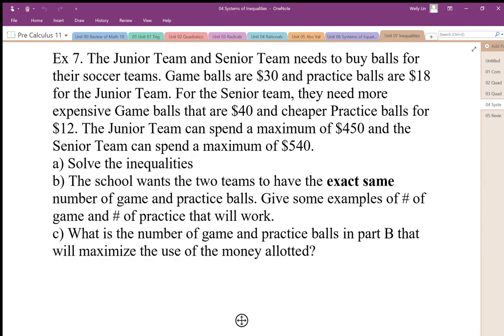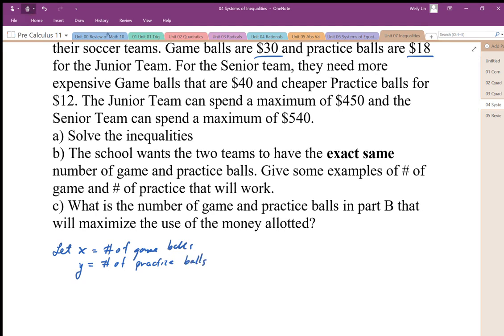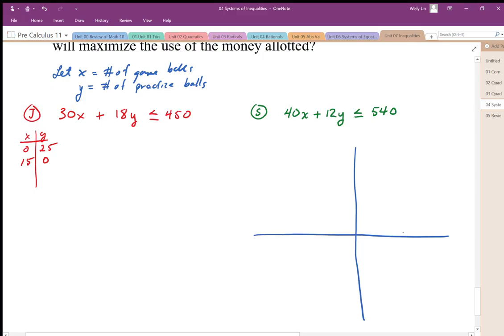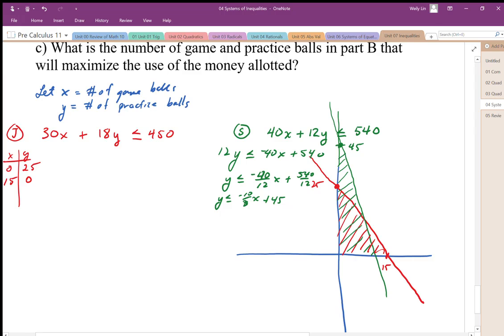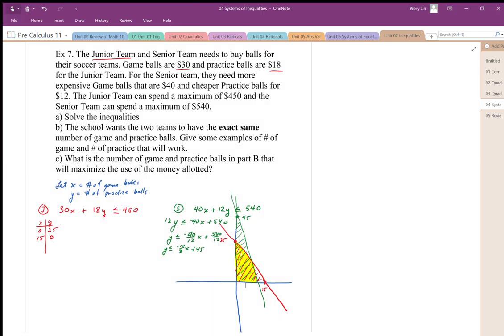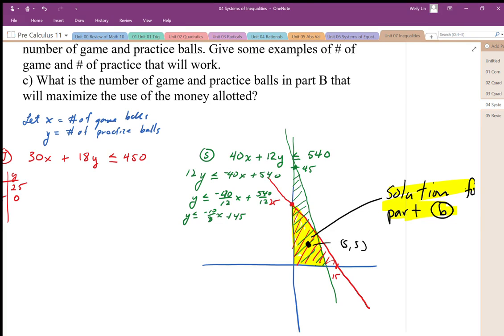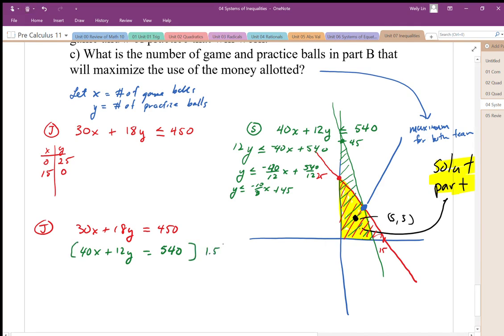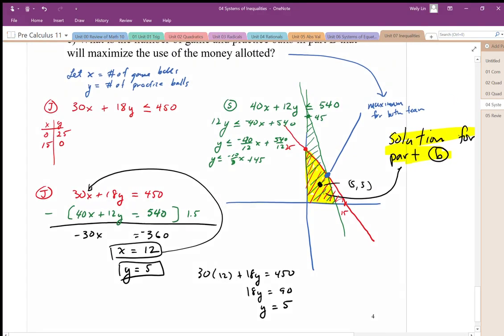07 Systems of Inequalities Part4